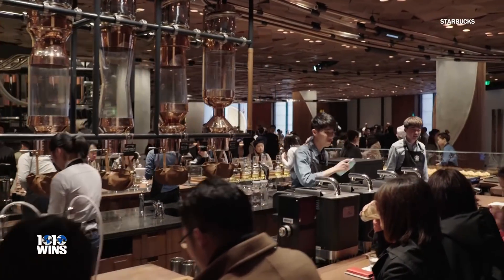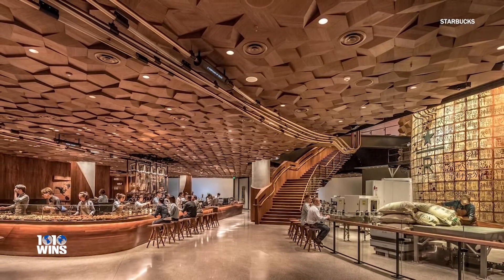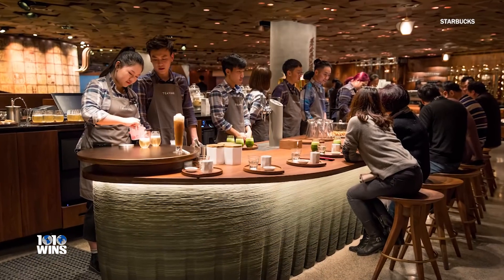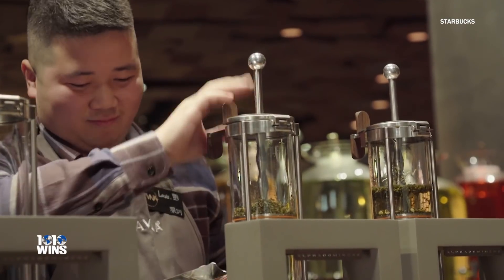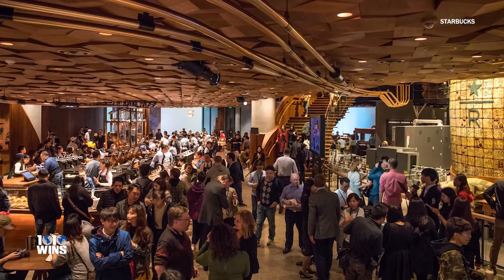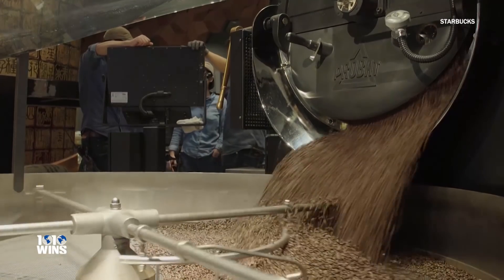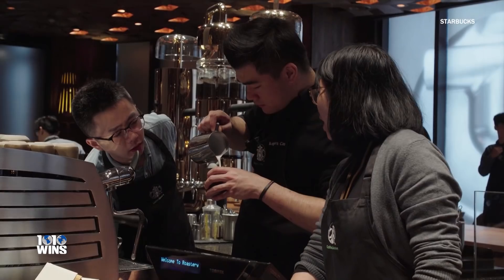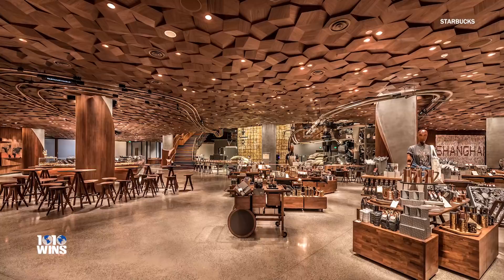See What Makes The World’s Largest Starbucks So Over-The-Top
What's half the size of a football field, has an 88-foot long bar and is completely wired for augmented reality? The newest Starbucks set to open in Shanghai, China this week. Starbucks' Shanghai Roastery, a 30,000 square feet coffee heaven located in the heart of the city on China's central coast also features a Teavana bar made from entirely 3-D printed material and a two-story copper coffee roasting cask covered with 1,000 hand carved traditional Chinese stamps.